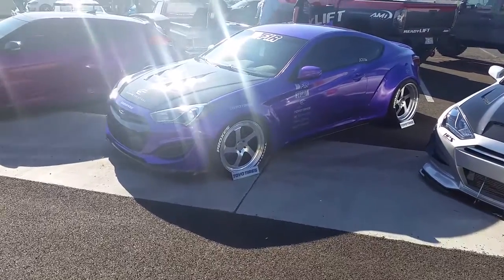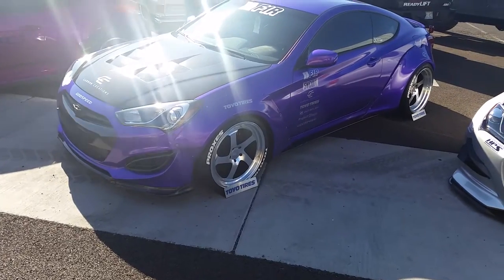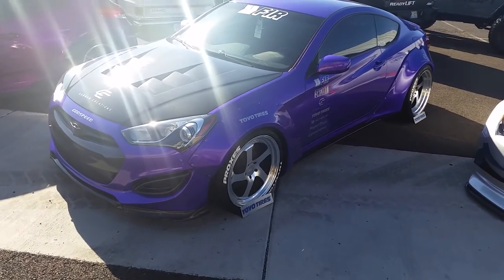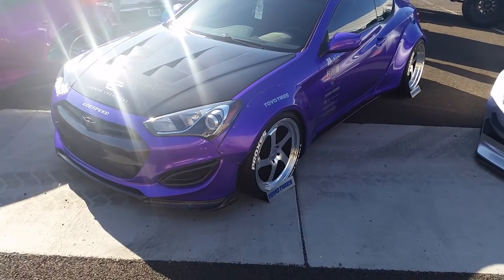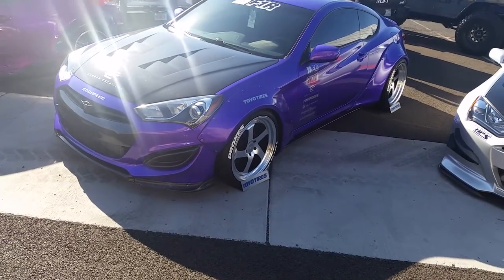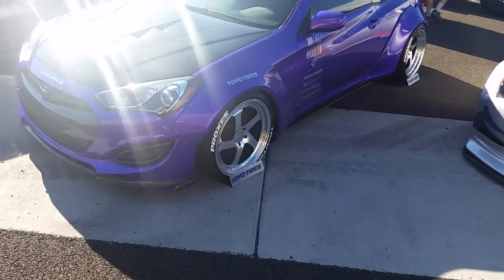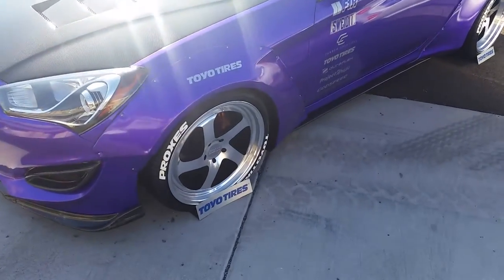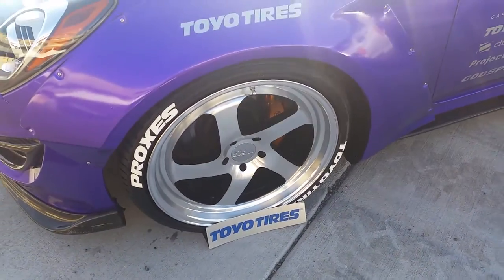877-544-8473 20 Inch F1R F28 Machine Black Rims Hyundai Velostar Rims Free Shipping Call Us!